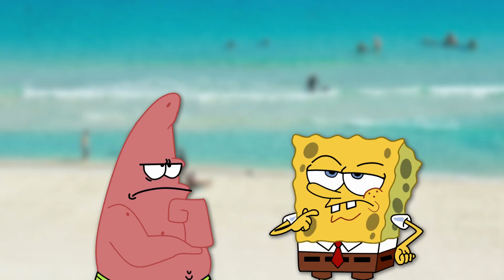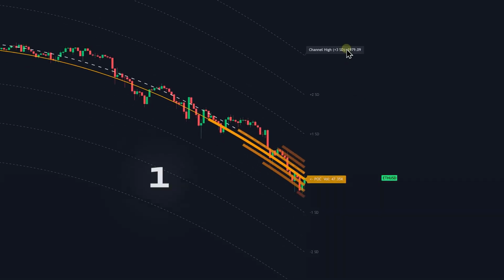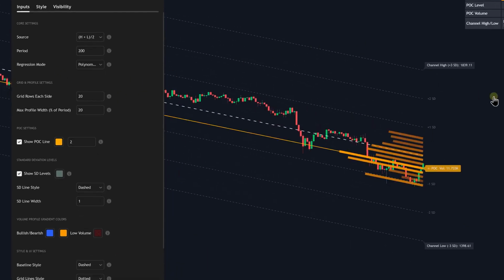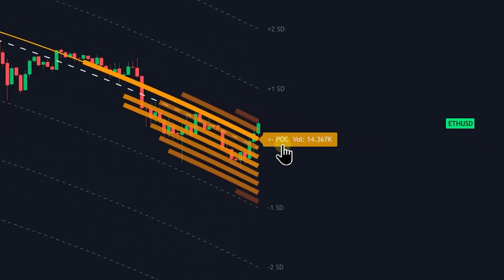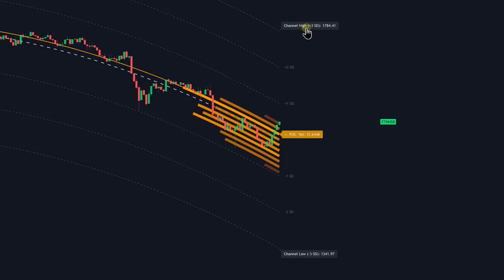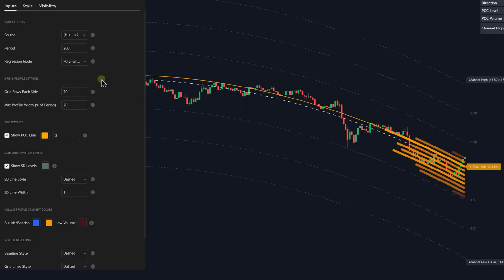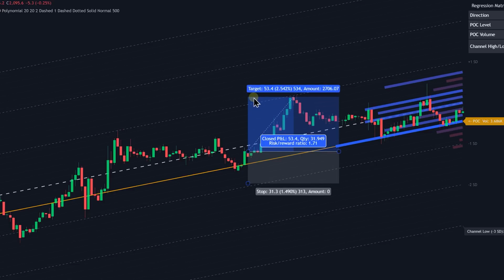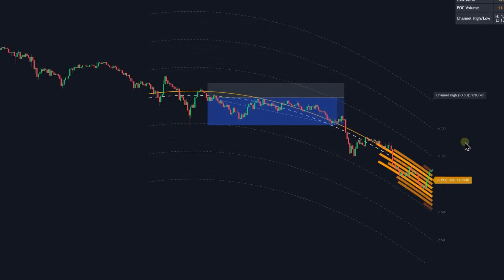Best FREE TradingView Volume Indicator (High Win Rate Strategy)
Master trading charts analysis by identifying full structure and regression baseline patterns. Learn to read volume changes effectively.

This breakdown explains how to interpret the relationship between shorter bars and low volume, providing a clearer view of market movement. Traders looking to refine their technical analysis will find the focus on price action and structure essential for daily monitoring. The session demonstrates how to utilize a dedicated dashboard to track TSLA stock performance alongside a curated watchlist.

By applying these concepts, you can better align your entries with observed regression baseline indicators. Understanding full structure helps filter out noise, allowing for more disciplined decision-making when analyzing stock volume analysis data. This approach is intended for traders who prioritize systematic chart reading over speculative guessing.